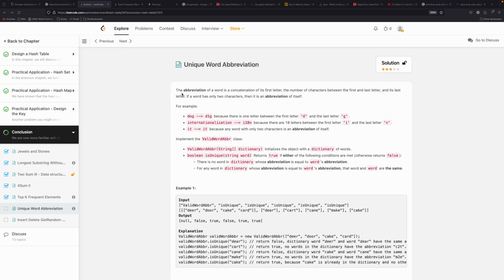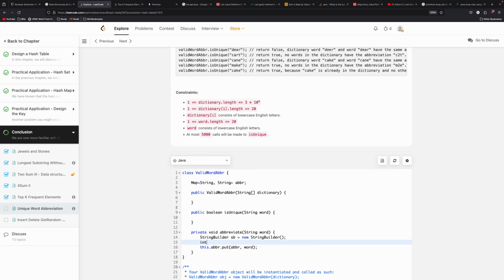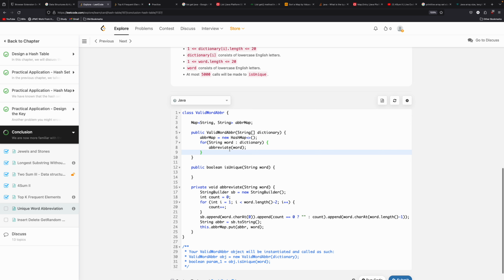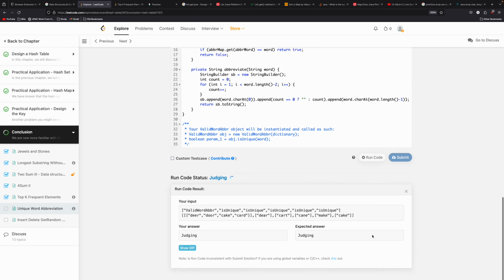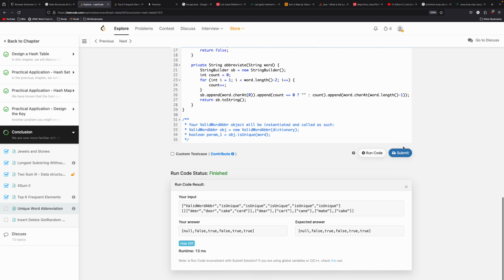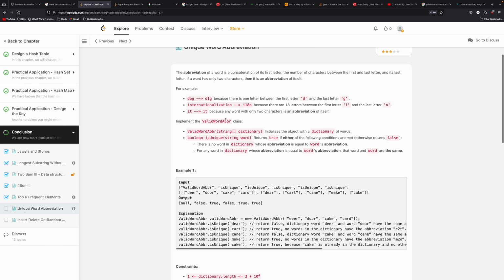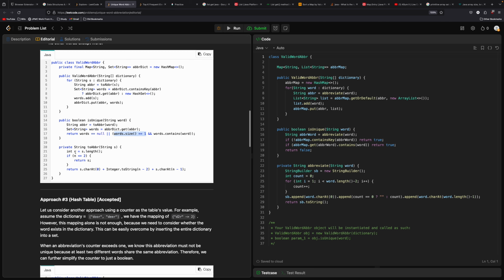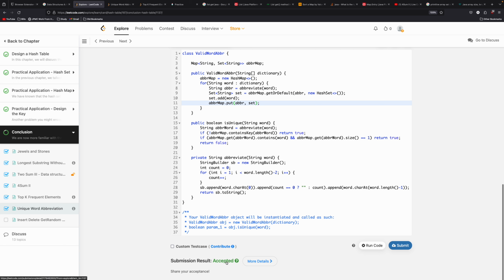LC 268 - Unique Word Abbreviation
My solution for LC 268 - Unique Word Abbreviation